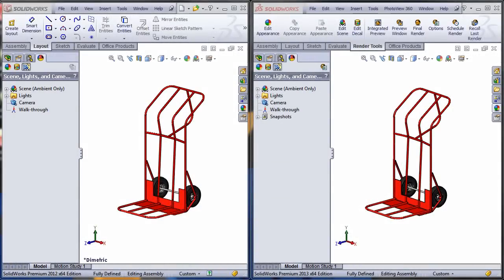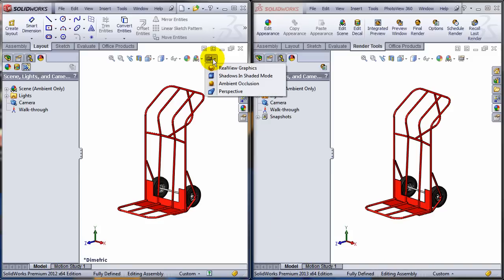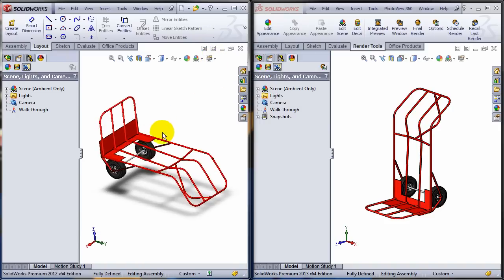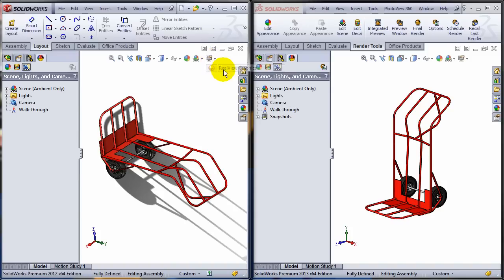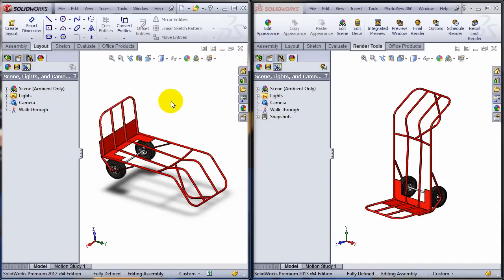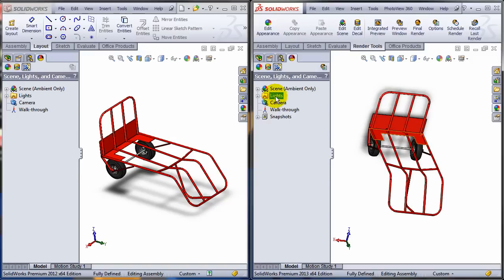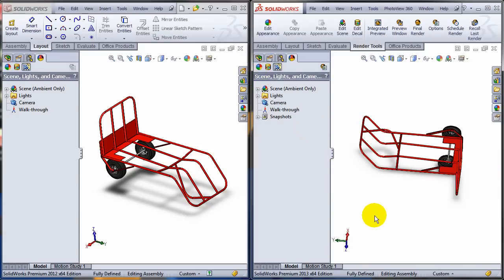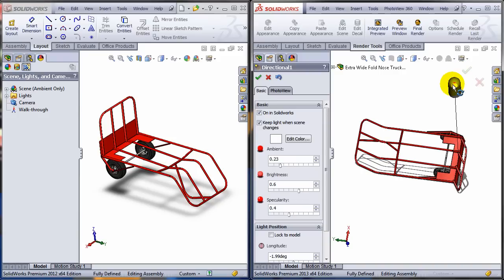SOLIDWORKS Shadow Consistency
My latest pet project has been posting one video every couple of days showcasing my personal favorite enhancements in SolidWorks 2013.

Shadows are behaving quite different in the new release compared to SolidWorks 2012 and older. Finally both OpenGL and Realview modes have the same shadow orientation controls via the Scene dialog box.

Special thanks to Ron Bates from SolidWorks for showing me this new functionality.